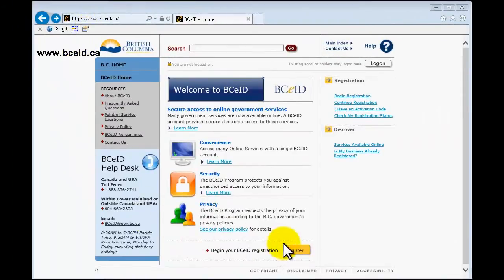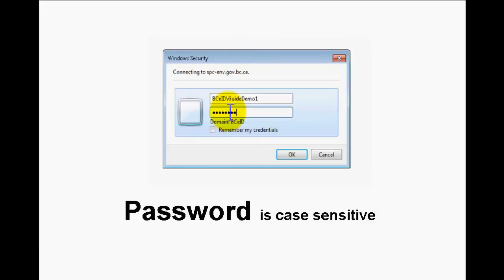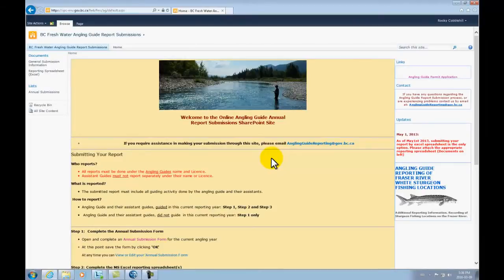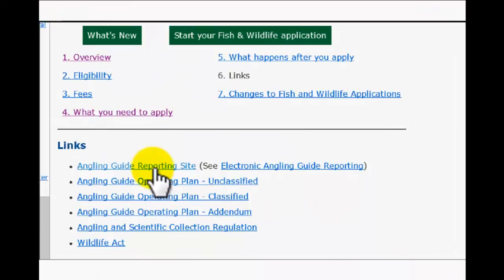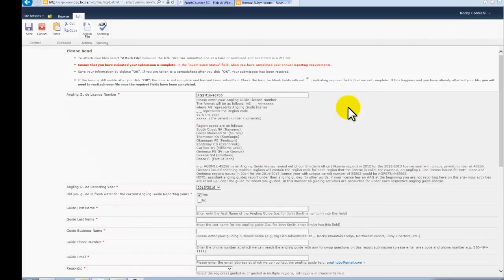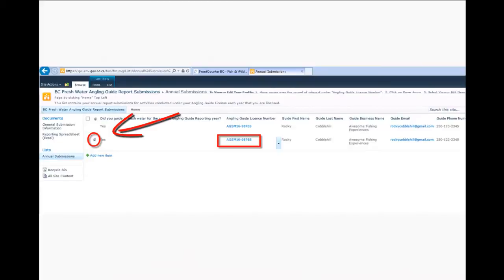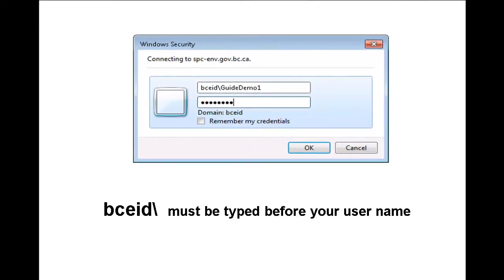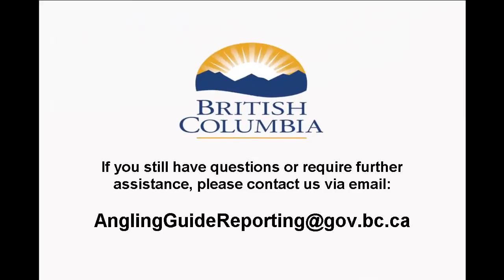Angling Fishing Guide